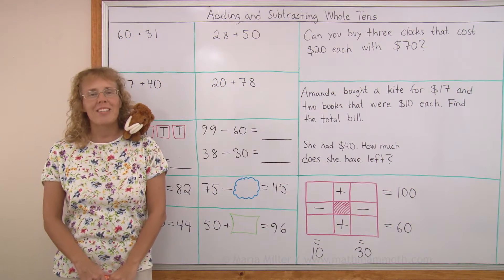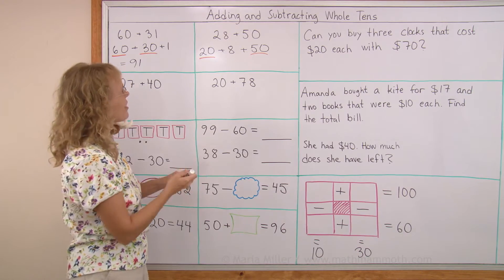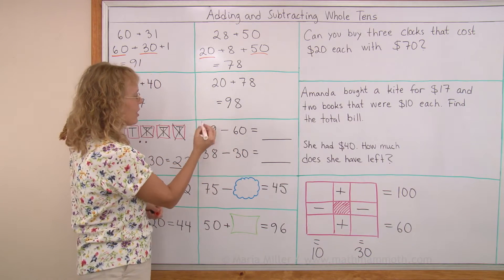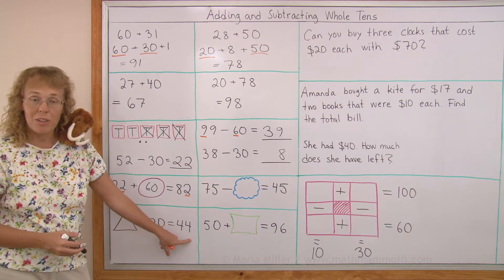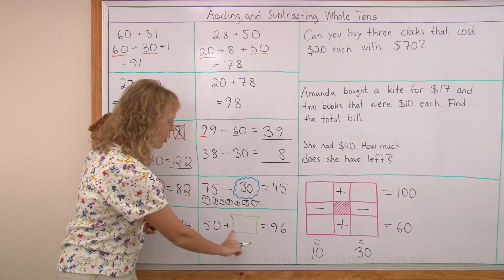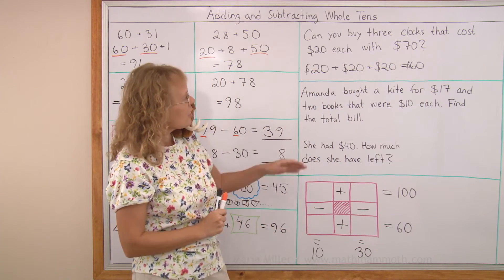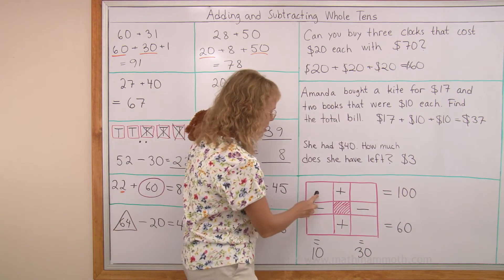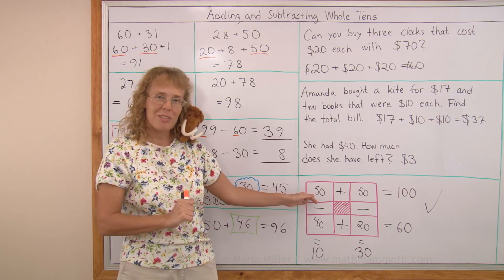Review: Adding and Subtracting Whole Tens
A review lesson for early 2nd grade math - add and subtract multiples of ten.